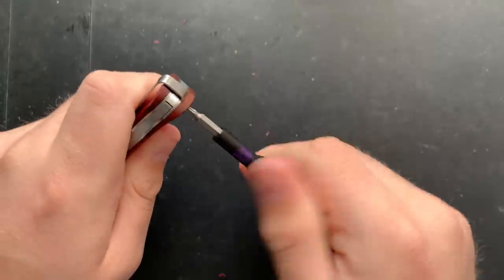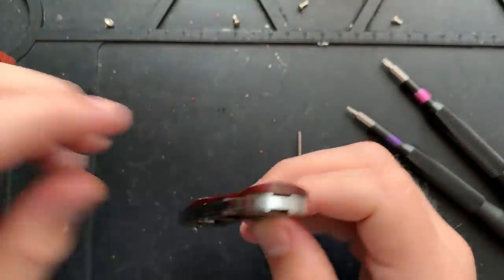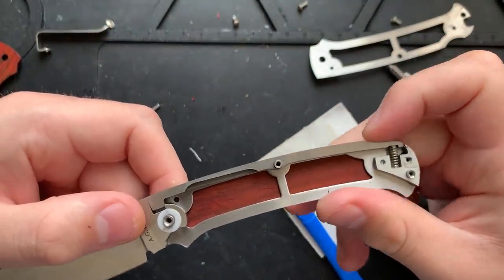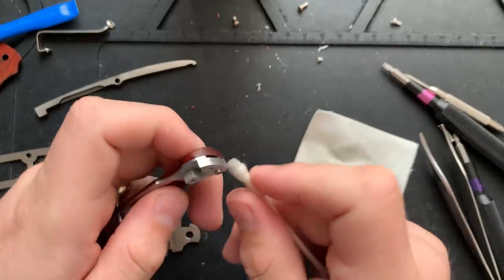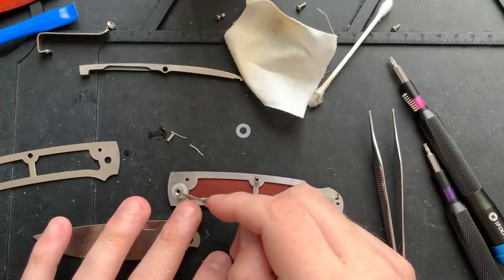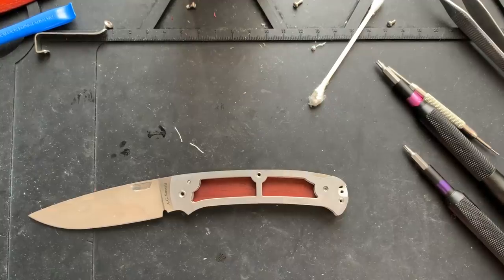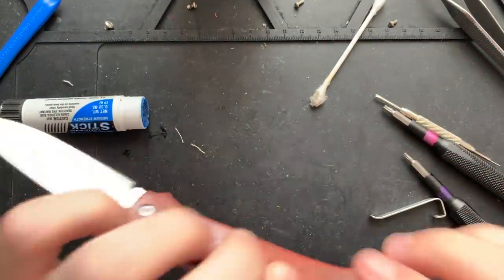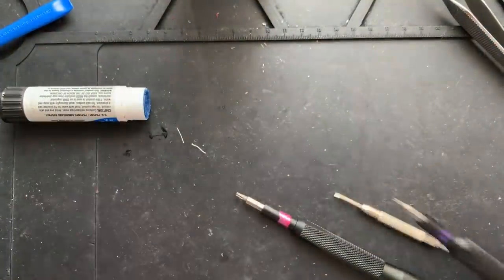How to disassemble and maintain the A.G. Russell Medium Folding Gent's Hunter Pocketknife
Today, we'll take apart an interesting backlock, and see how A.G. Russell's backlocks are different from the rest of the pack, in the Medium Folding Gent's Hunter Pocketknife.